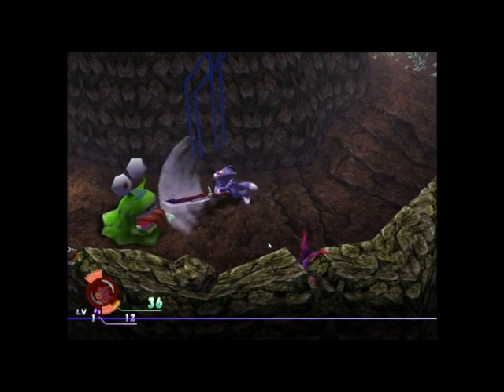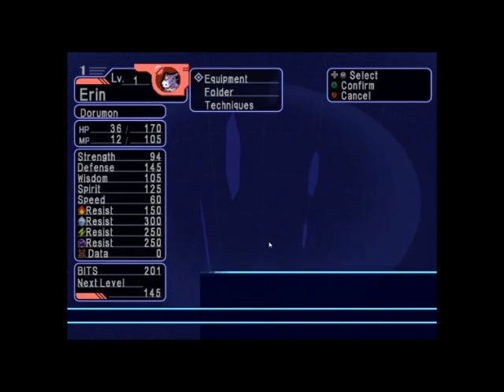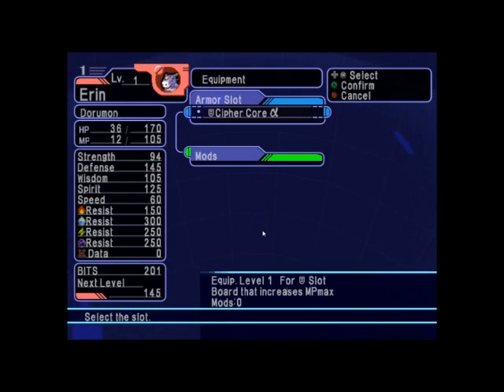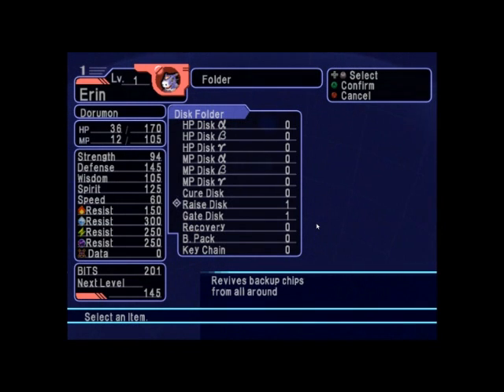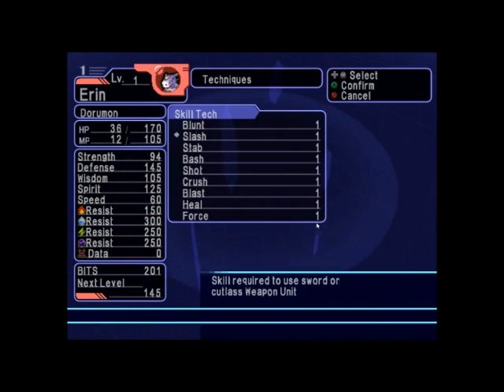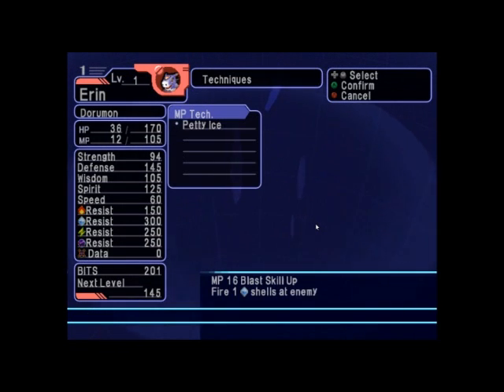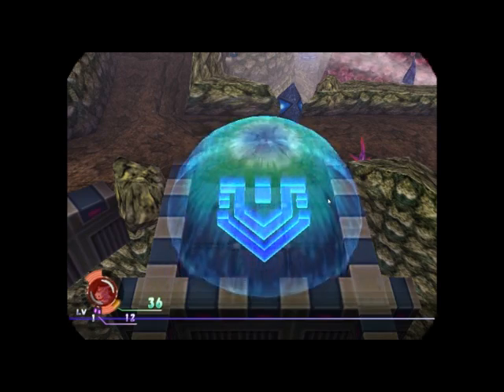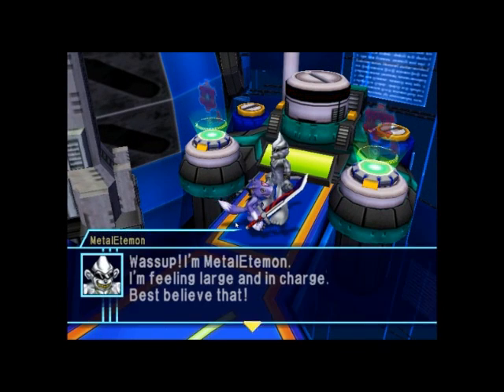DW4 LP episode 1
I guess my laptop mic isnt bad at recording voice so I'm doing commentary. I am new to LP's so forgive me. This game was not well known but I found it quite fun. This is on my laptop which is why it lags sometimes.